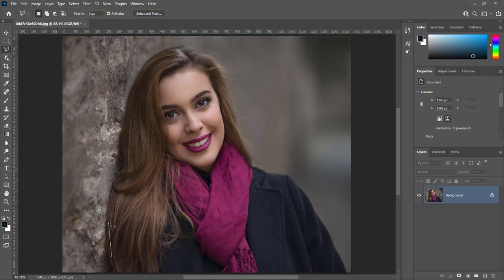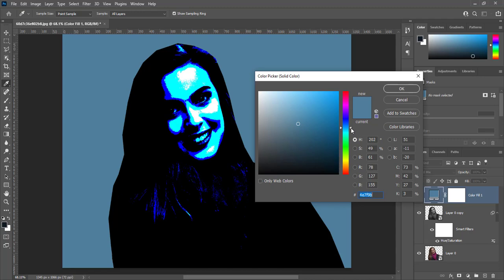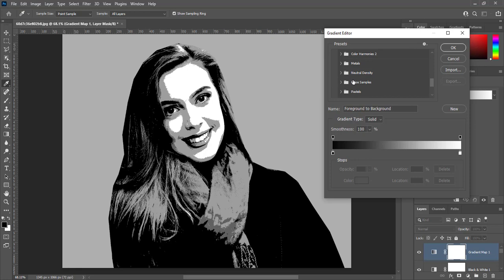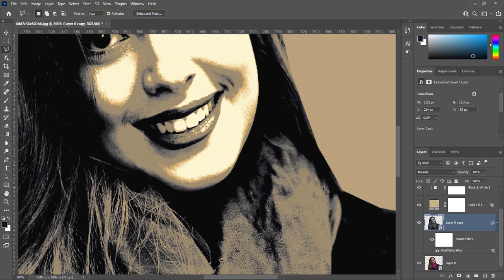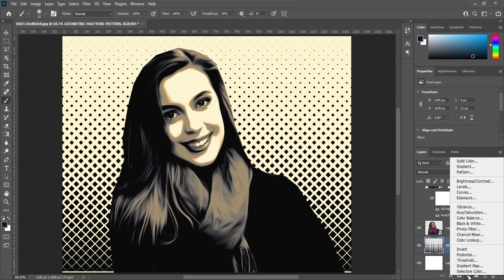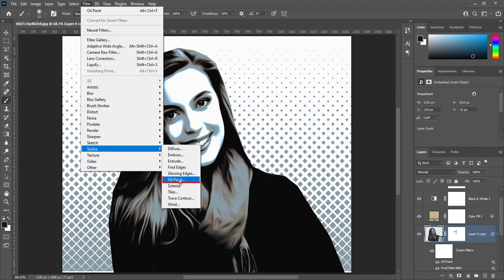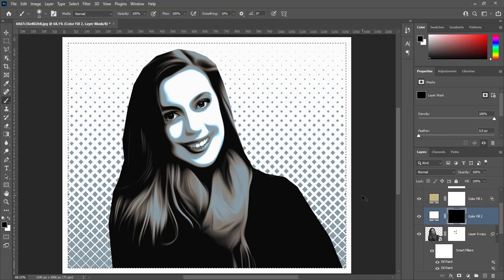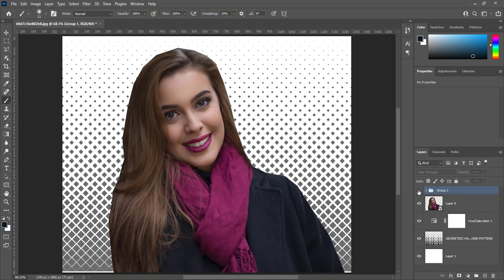Vectorstyle Images in Photoshop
Learn how convert an image into vector style image in Photoshop 2021. Break down every option and secret of tool has to offer so that you can choose the one that works best for you.